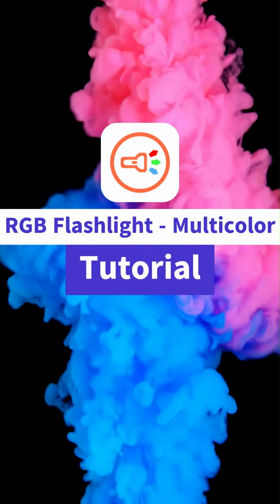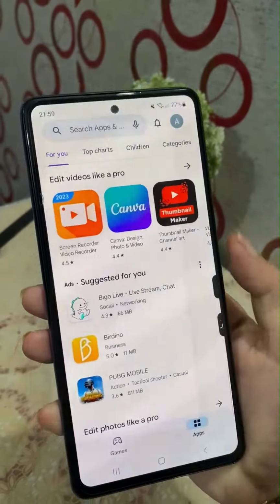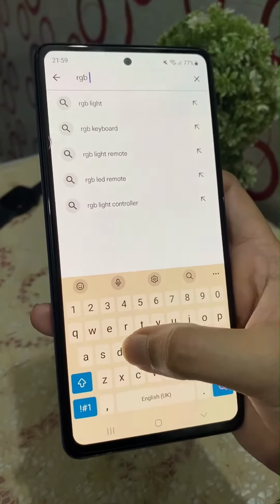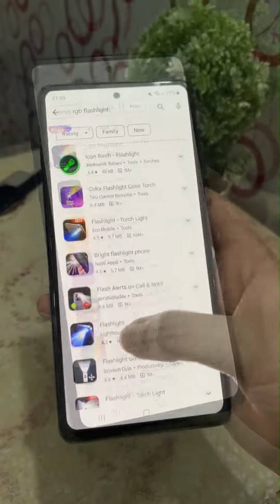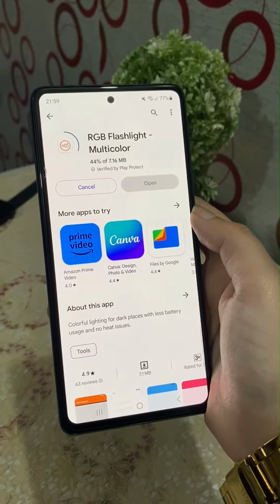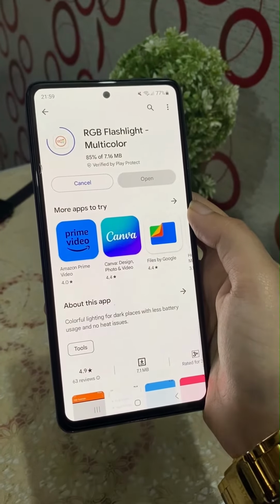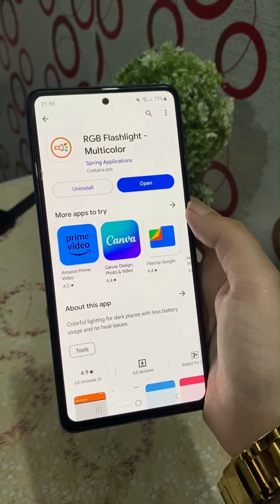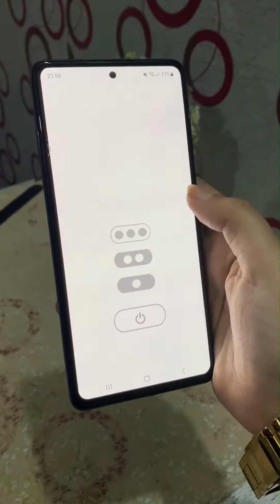"RGB Flashlight – Multicolor" App: Colored Lighting, Joyous Adventures, & Seasonal Decor (Tutorial)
“RGB Flashlight – Multicolor” app is more than just bright light. This versatile app uses your device's screen as a light source, allowing you to change the color of the light to suit any occasion. Whether you're looking for a bright white light to find your way in the dark or a fun and festive light to set the mood for a party. This app is the perfect tool for any occasion. Whether you're hiking in the wilderness, camping in the backcountry, or simply trying to find your way around a new city, our app can help you light up the way with its bright and powerful light output. And with its manual and auto color options, you can easily customize the light to suit your mood and needs.